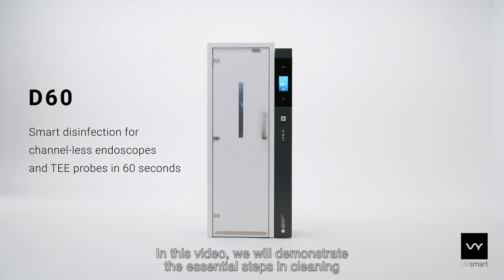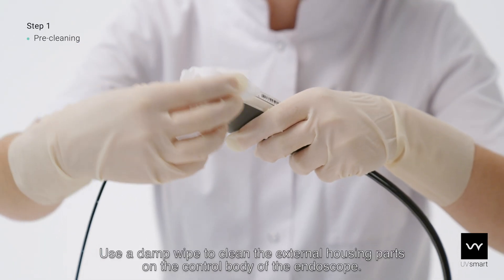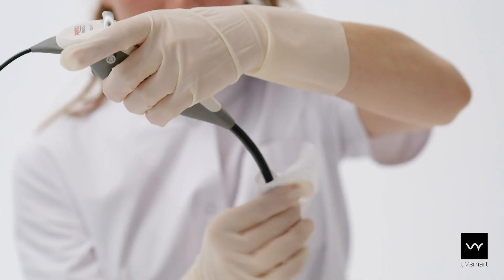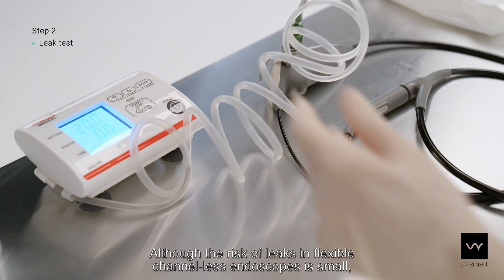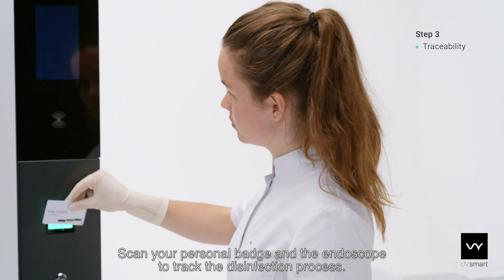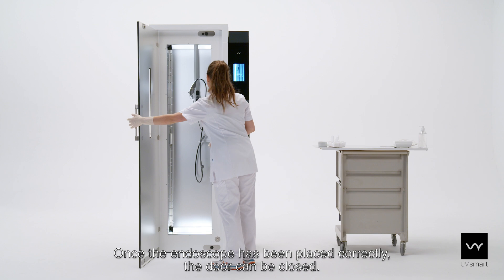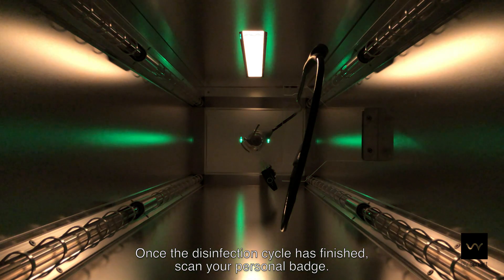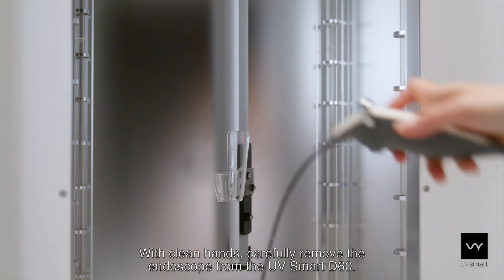UV Smart D60 instruction video in 60 seconds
In this video you will learn how to use the UV Smart D60 in 60 seconds!
The UV Smart D60 is a powerful disinfection system that employs UV-C light to provide rapid and highly effective disinfection. The device is intended to disinfect channel-less endoscopes and TEE-probes.

The D60 is powered by the ImpeluxTM technology, which is effective on the full spectrum of infection-causing micro-organisms, achieving at least a log-4 reduction. The automated disinfection cycle takes just 60 seconds to complete, ensuring a quick turnaround time. The D60 can be placed on the ward, in the clinic, or in the central disinfection department.